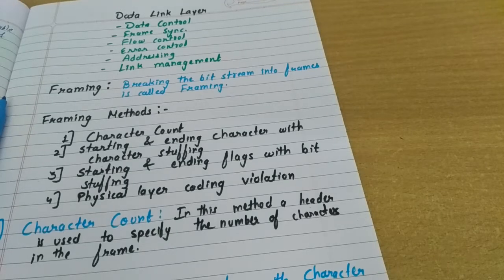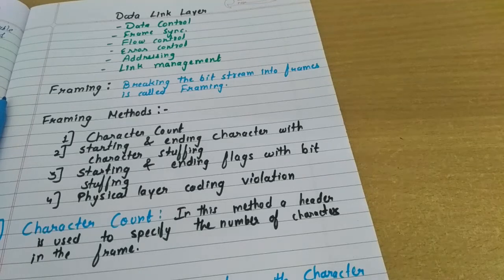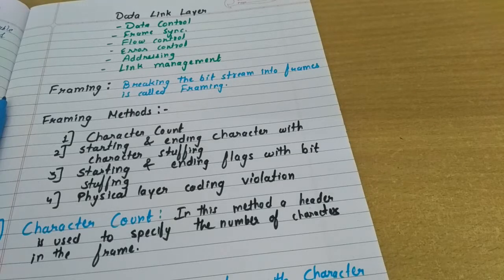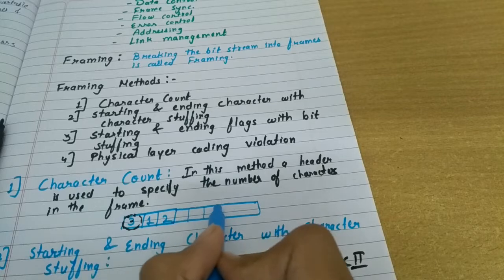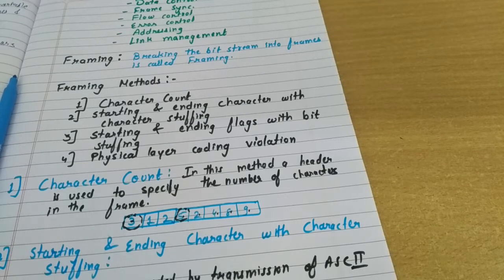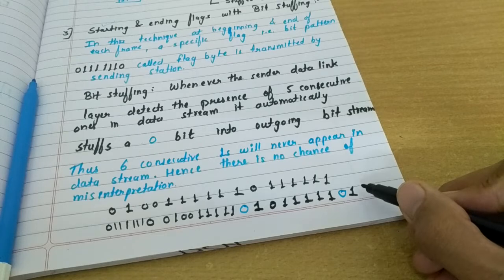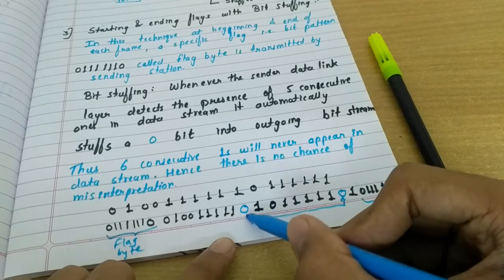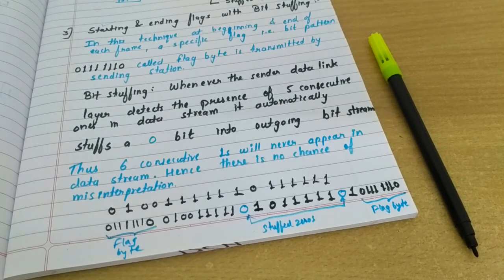Functions of Data link Layer | Framing Methods